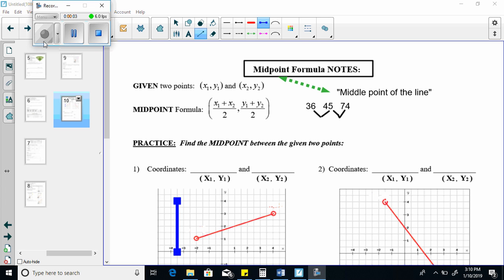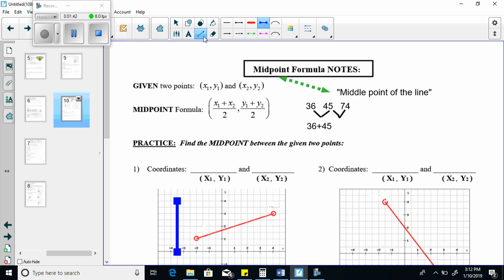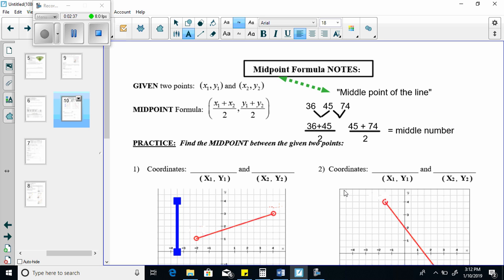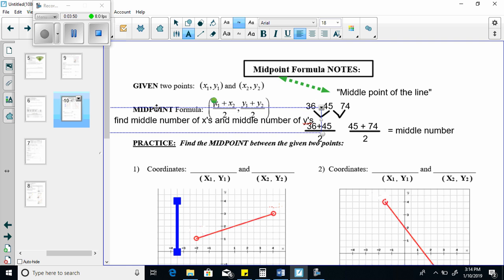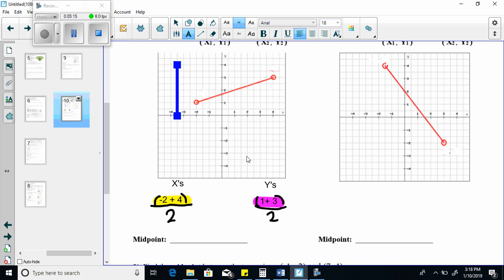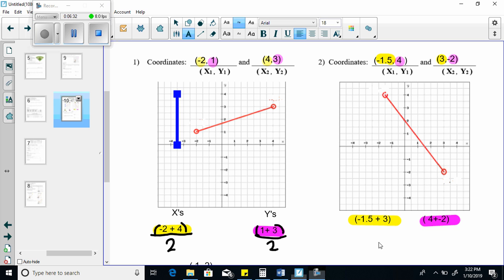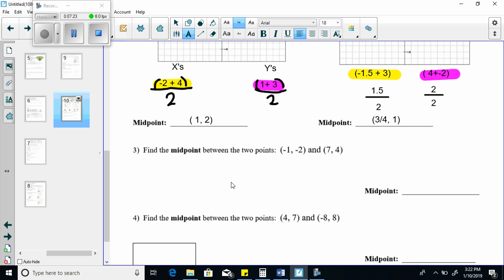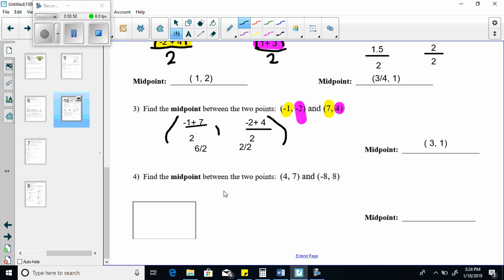Midpoint Video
pg 8 Unit 6 Notes